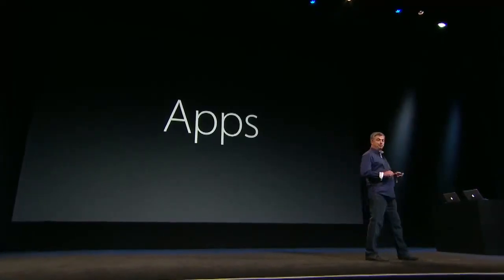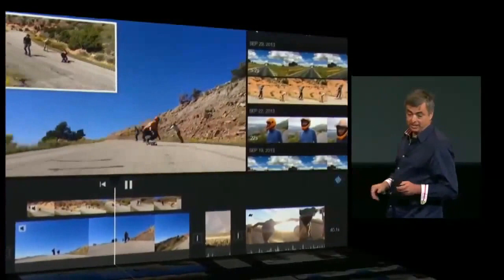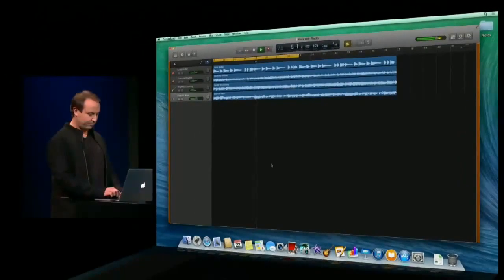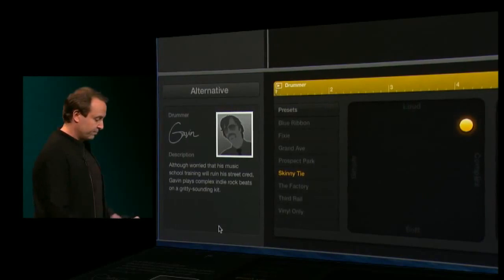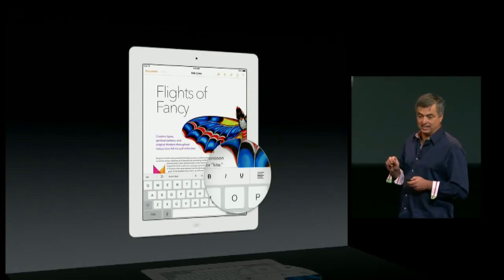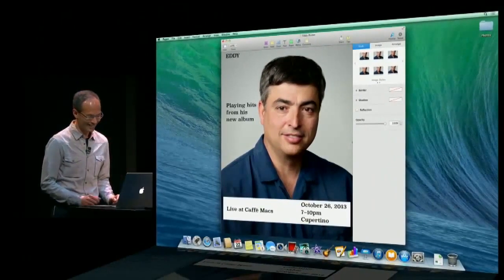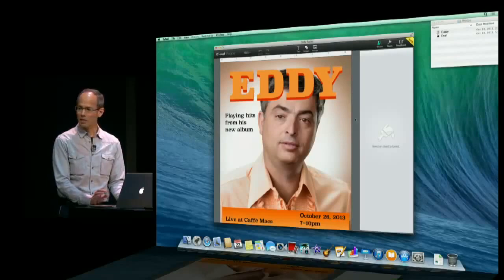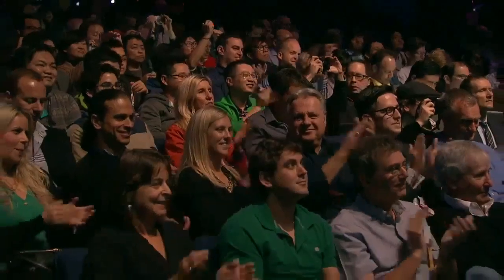Apple Keynote October 2013 Apps iWork, iLife [HD]